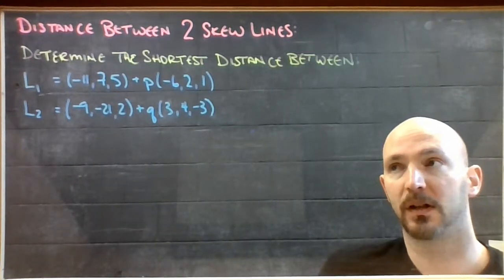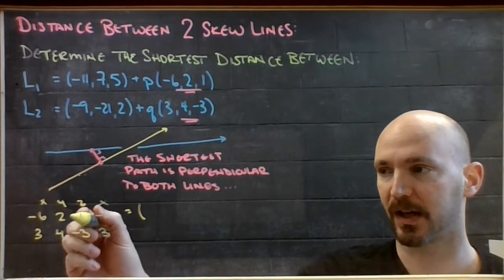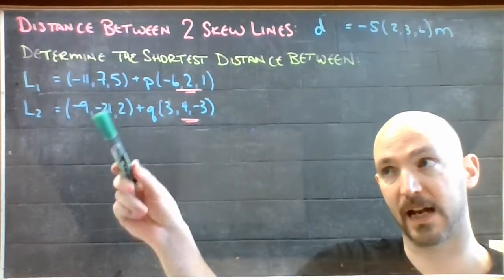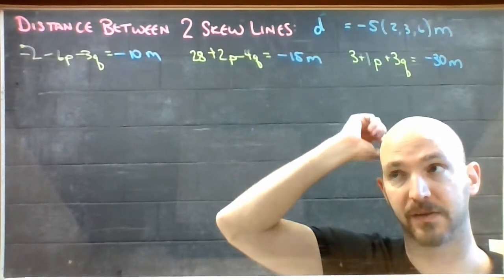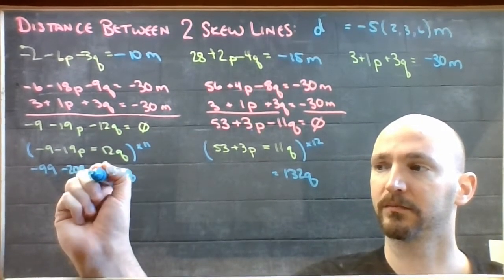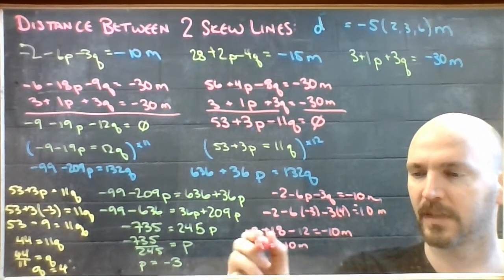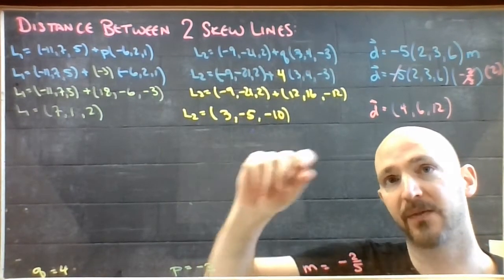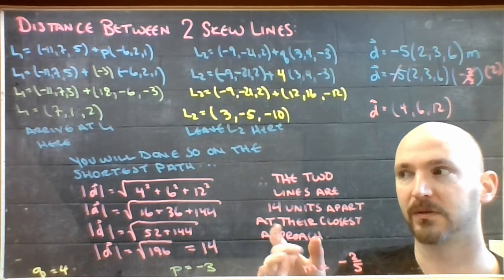Adlib on Distance between Skew Lines